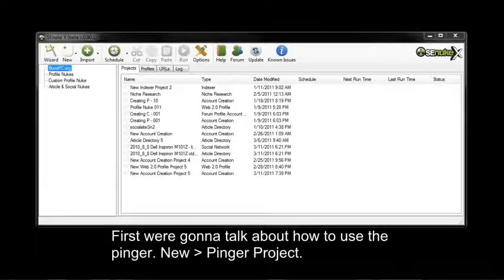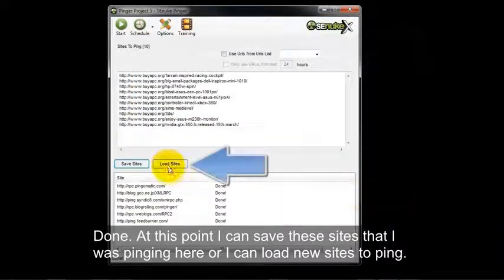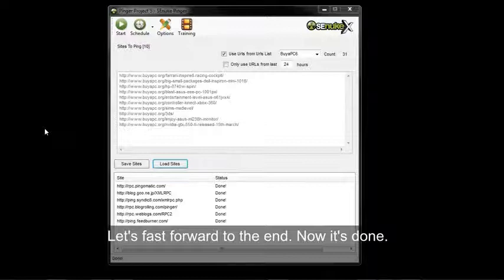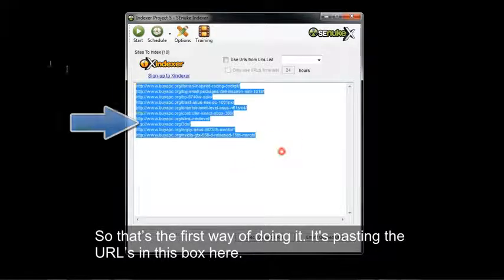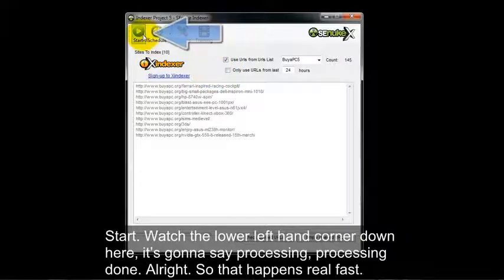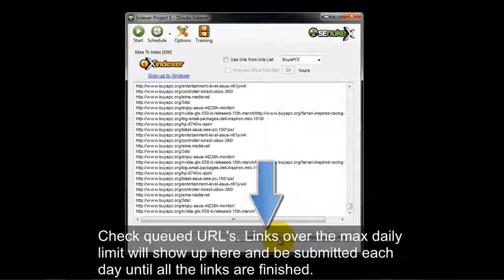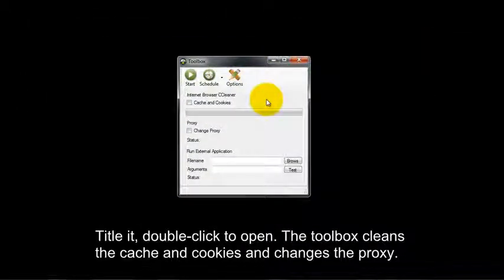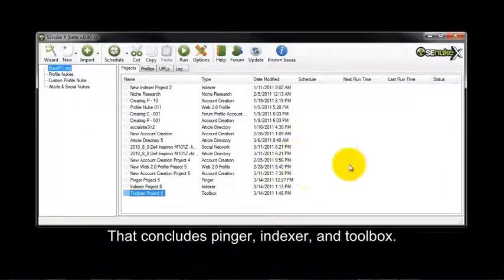Pinger, Indexer, Toolbox senuke tv